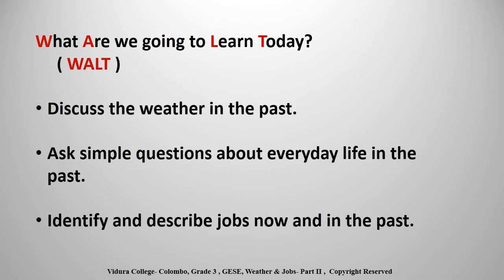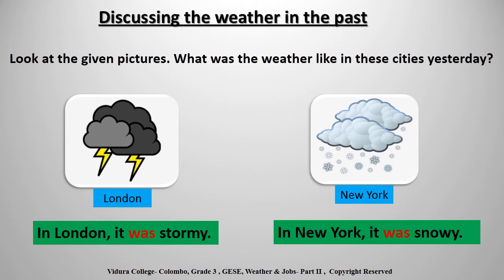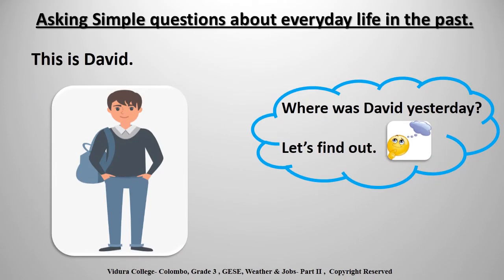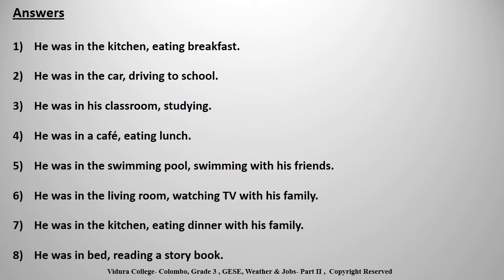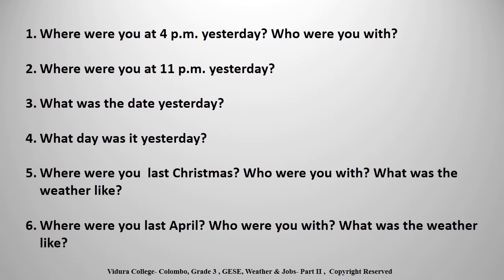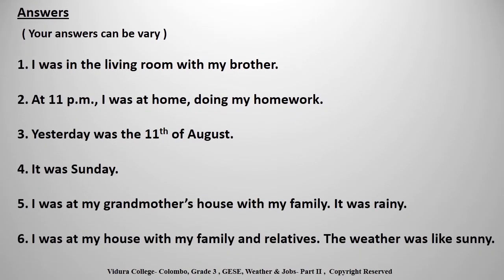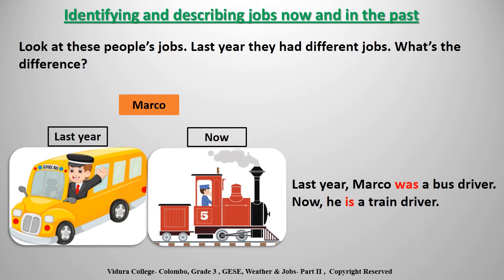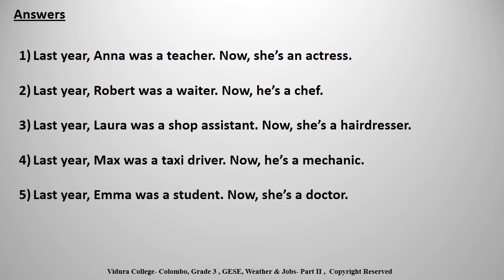GESE Grade 3 Weather Part II